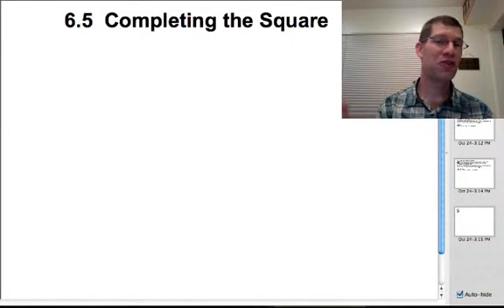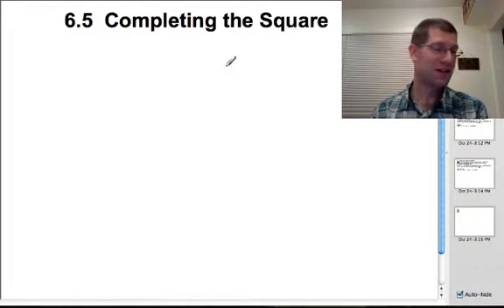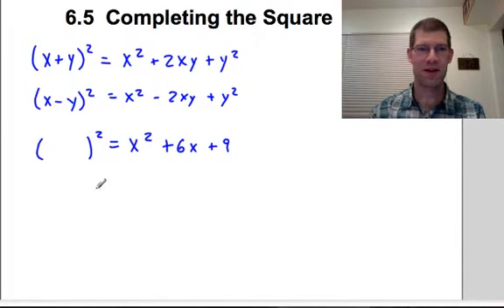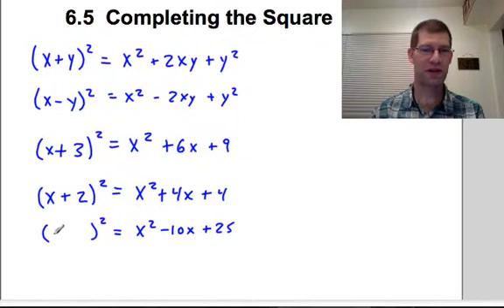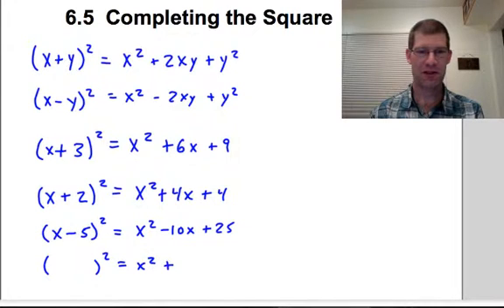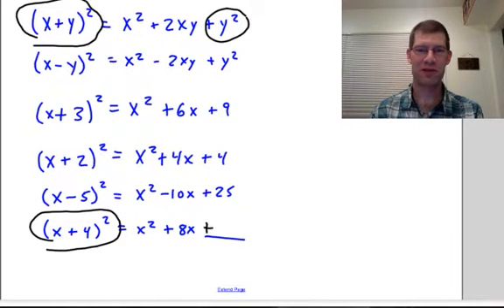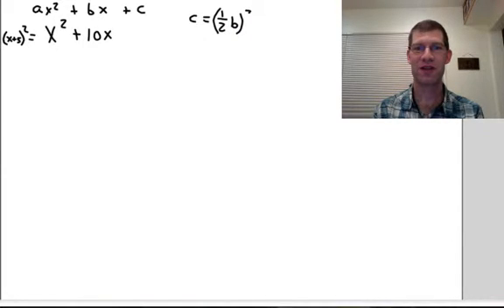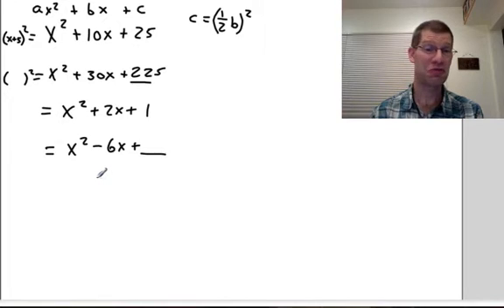Algebra 2: 6.5a Background Necessary for Completing the Square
This video explains the steps necessary to complete the square on a quadratic.  The end goal is shown in 6.5b, where these steps are used to convert the equation for a parabola in standard form (y=ax^2 + bx + c) to vertex form (y - k = a(x - h)^2).